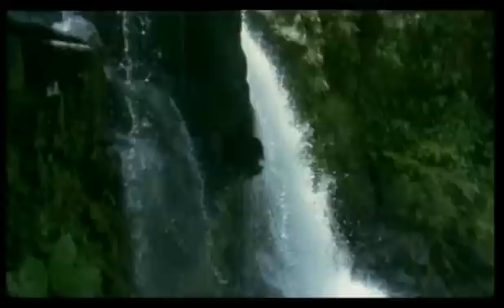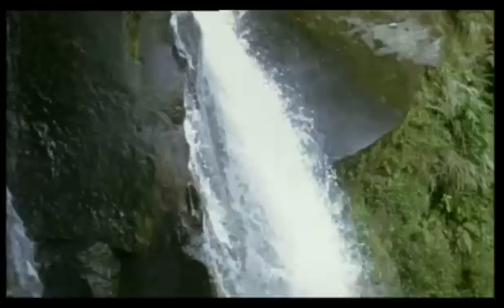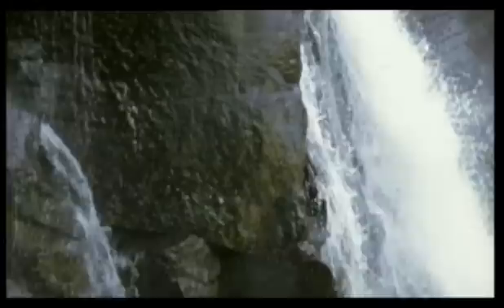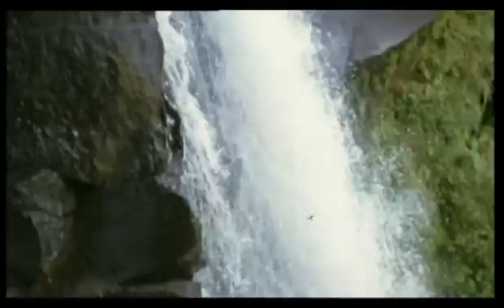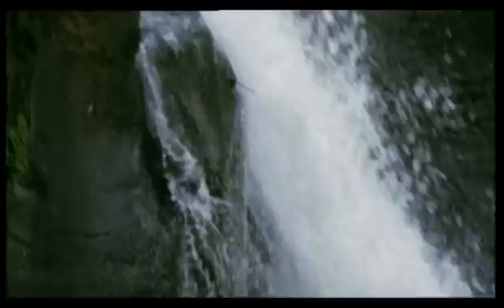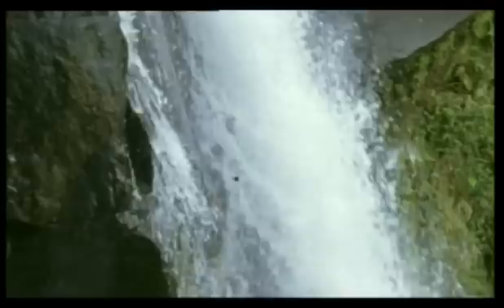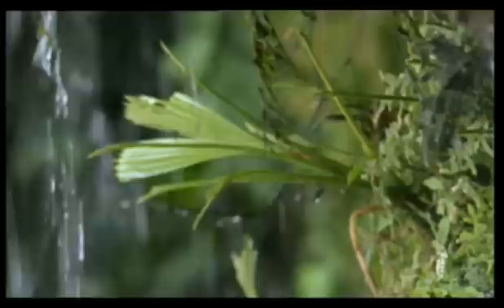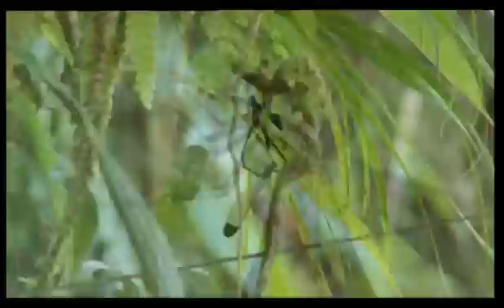The Cascade Damselfly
This is a video of the cascade damselfly taken from the BBC's Life in the Undergrowth documentary series.